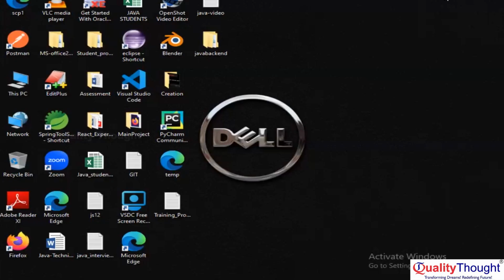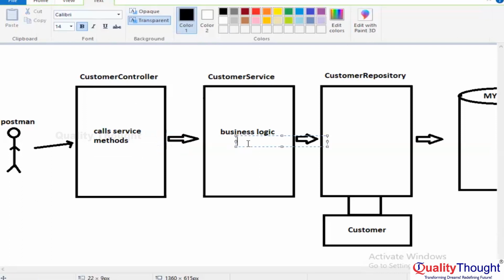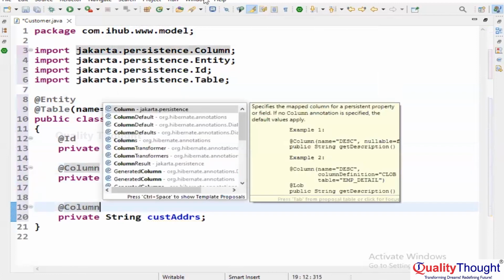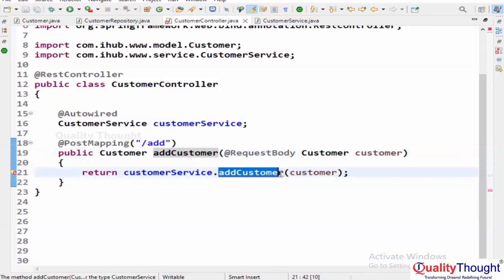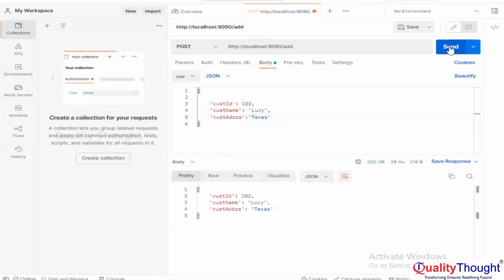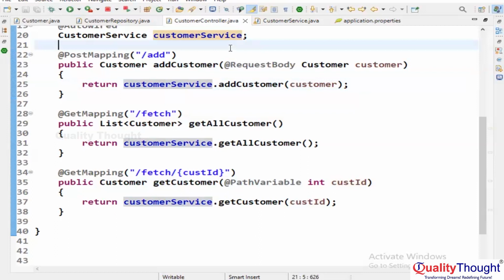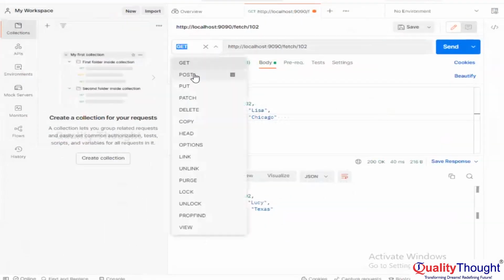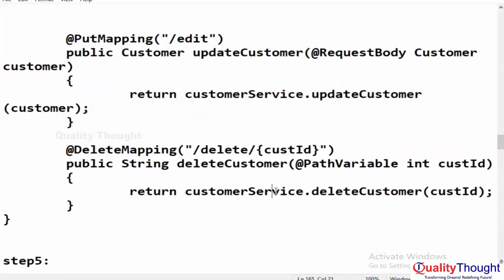Spring Boot - Building RESTful Web Services - Learn Spring Boot Tutorial for Beginners | Session - 4